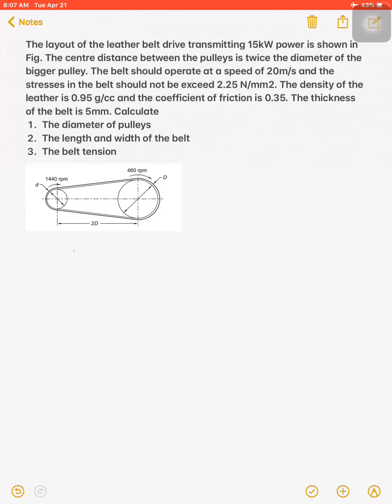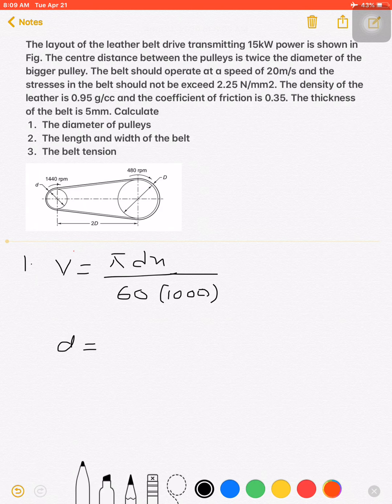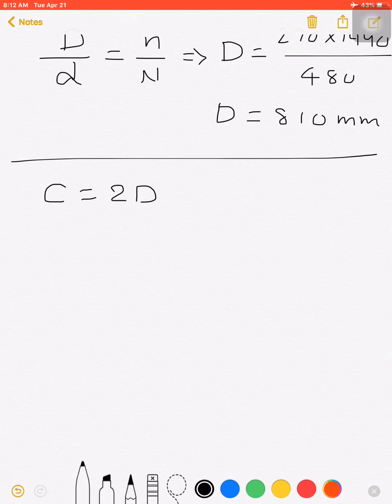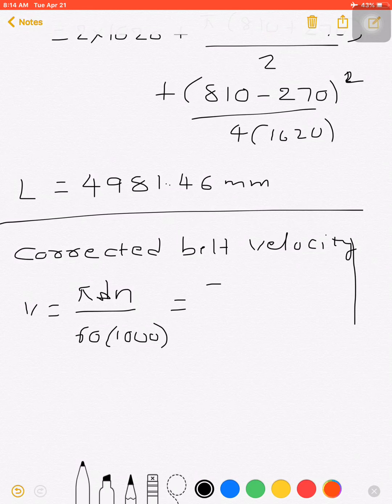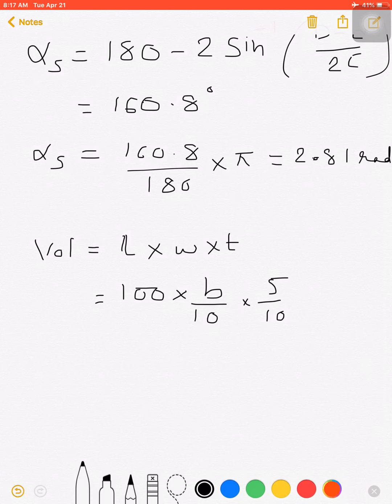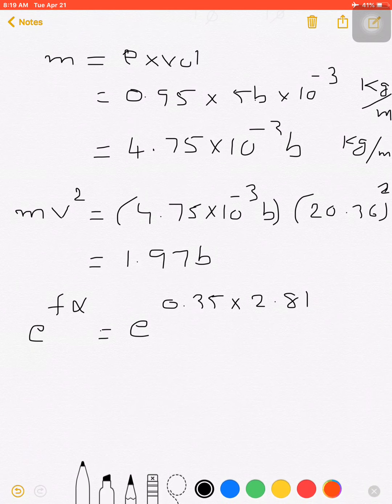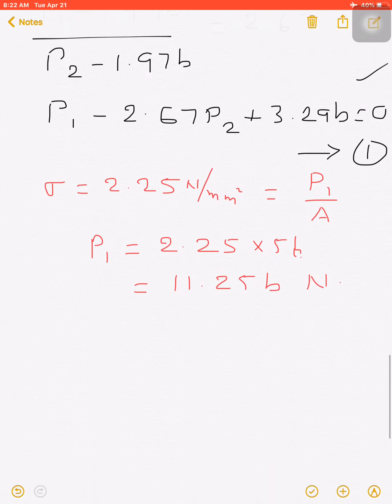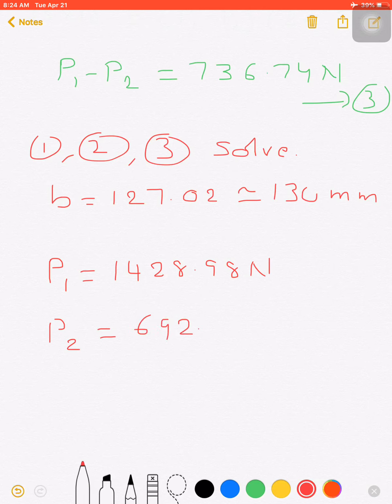Problem no.1 on belt drive